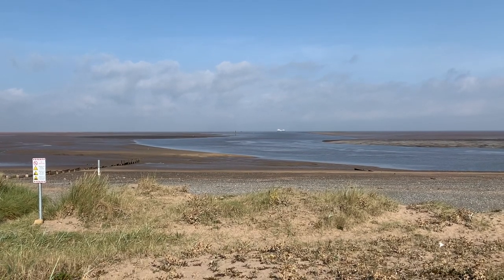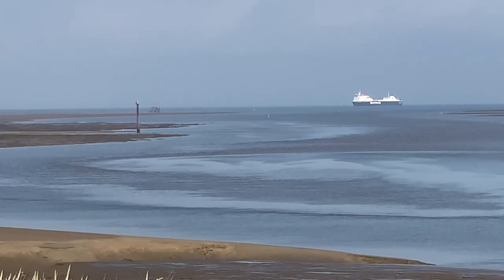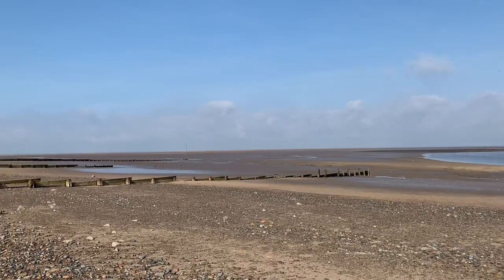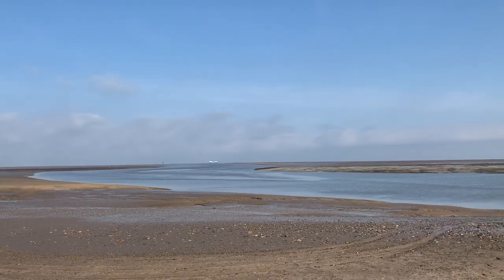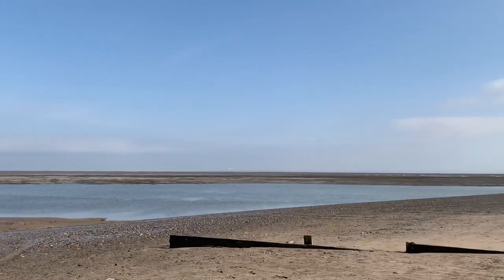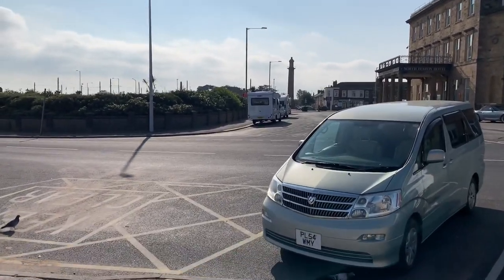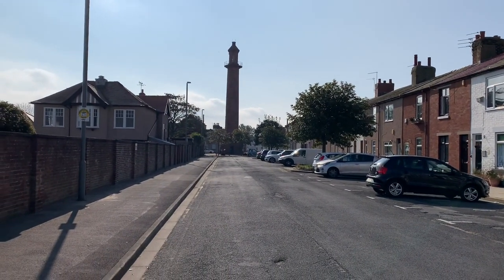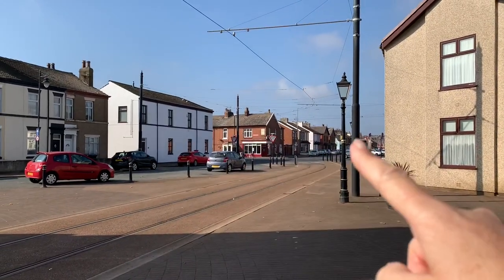Three Fleetwood Lighthouses Virtual Walk-Around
Local landmarks, a bit of history and some lovely views in this video. Join us for this three Fleetwood lighthouses virtual walk-around video. Well, walk around two of them anyway!

Did you know that the three Fleetwood lighthouses are unique? Lined up together they gave ships safe passage along the channel of the River Wyre into the port of Fleetwood.

Wyre Light is the one you'll probably struggle to spot. It's 2m off Fleetwood at the entrance to the channel of the River Wyre. Built in 1839-40 it was the world's first screw pile structure. After all this time it's obviously suffered badly with the weather. A particularly bad storm in July 2017 hastened its demise and afterwards it began to fall over quite rapidly. You can still see it - for how long is anyone's guess.

Two of the Fleetwood lighthouses are plain for all to see. Lower Lighthouse, or Beach Lighthouse as it's also known, is at the edge of the beach. The beacon is 30' above high water and can be seen for 9 miles. Upper Lighthouse, or Pharos Lighthouse is the tallest of the structures. At 90' above high water it's light can be seen 13 miles away. It's a tall structure that's for sure - with 107 steps and a 10' ladder to the top!

You don't need to venture off the sofa for our latest virtual walk-around video of Fleetwood. Plenty online already - LOTS more to come!

► LOVE WHAT WE DO? Please consider supporting us with a small monthly contribution.

🖌 DID YOU KNOW? We also have a website called SEASIDE EMPORIUM, packed full of our own original artwork, paintings and photos, available as prints and gifts.